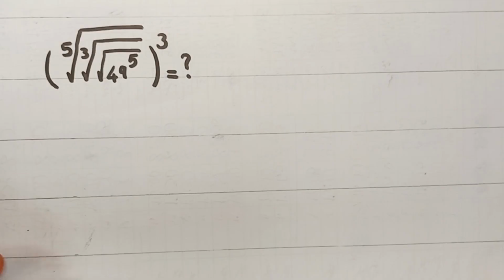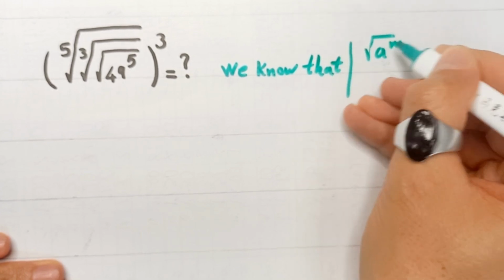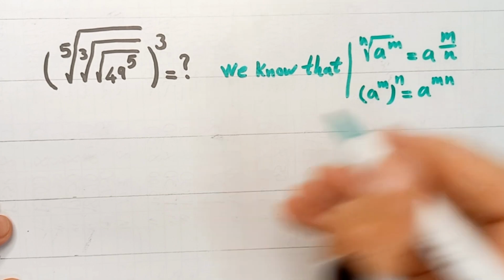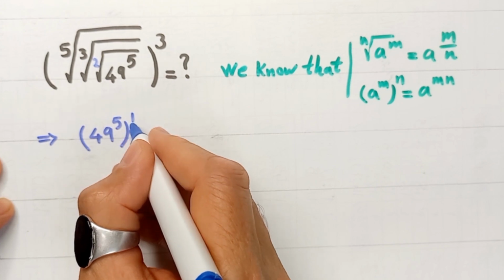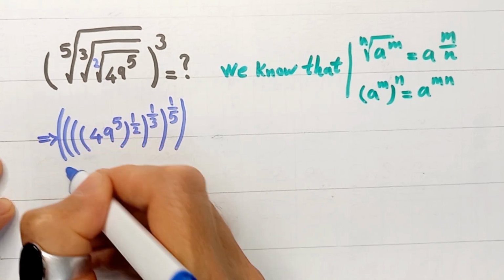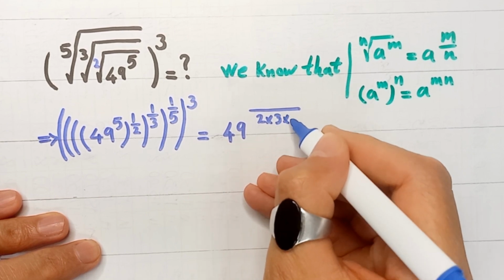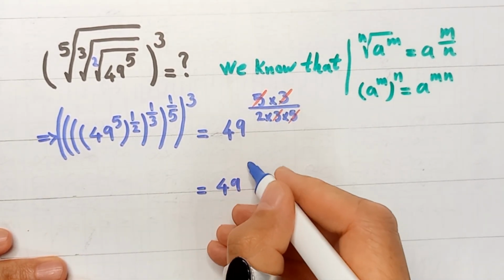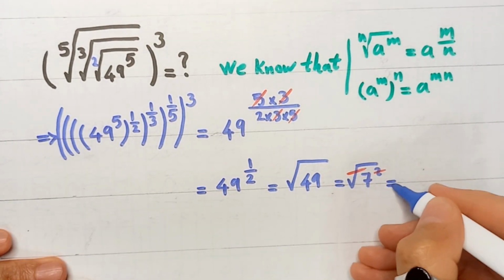Nested Roots Made EASY For EveryOne!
Let's simplify these complex, nested radicals! This video uses cool math tricks for handling radicals and the square root. Follow along as we are simplifying this problem step by step! 🔥